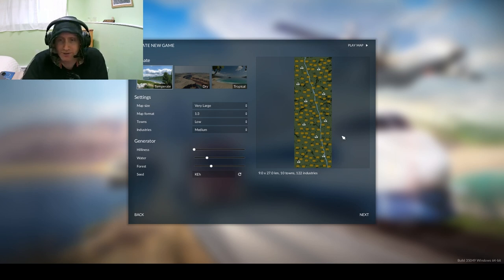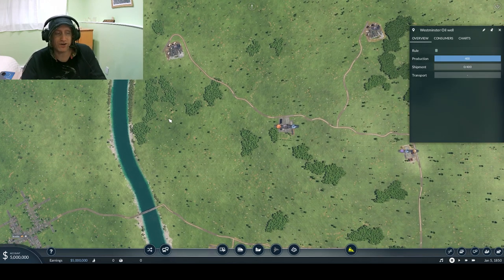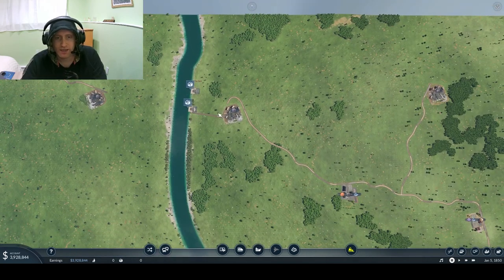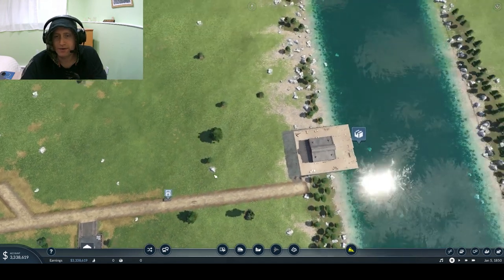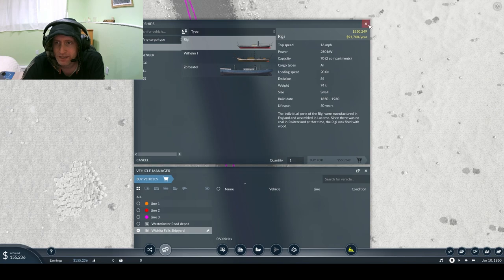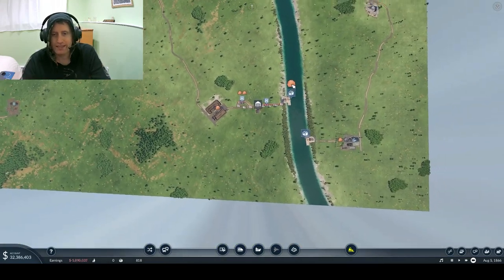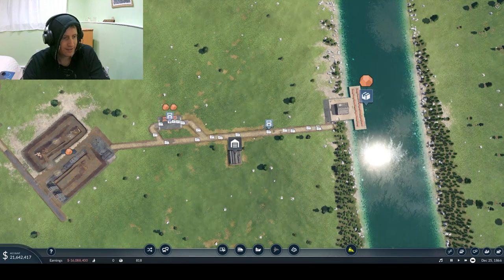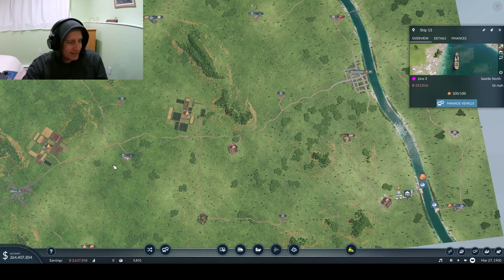Infinite Money With Out Cheats - How I got filthy rich in Transport Fever 2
If youre looking for a way to have infinite money in Transport Fever 2 WITH OUT cheating; you gotta watch this. I show the secrets to a great setup and at the end reveal the glorious outcome!

Transport Fever 2 is a business simulation game developed by Urban Games and published by Good Shepherd Entertainment. It is the third video game of the Transport Fever franchise, and became available for Microsoft Windows and Linux on 11 December 2019 and macOS on 23 February 2021.